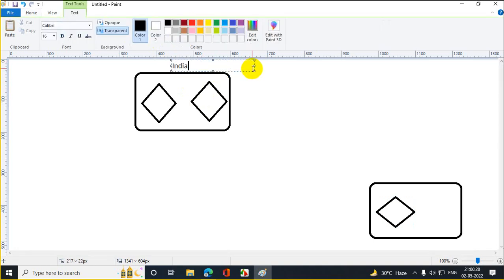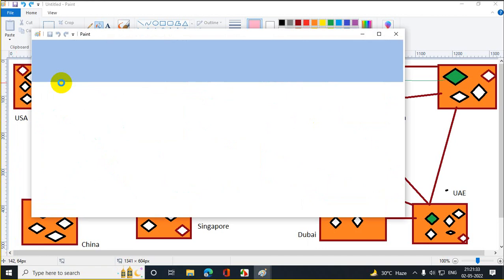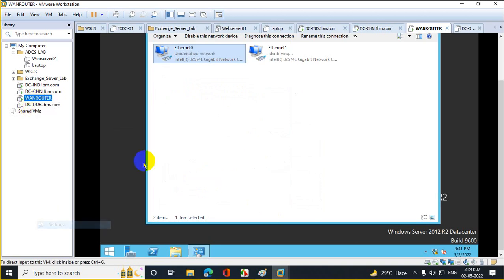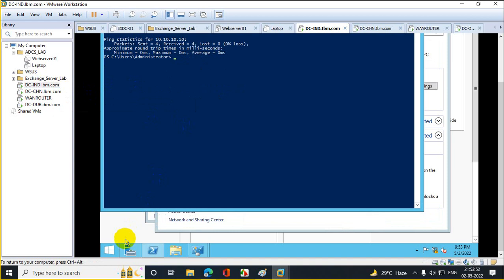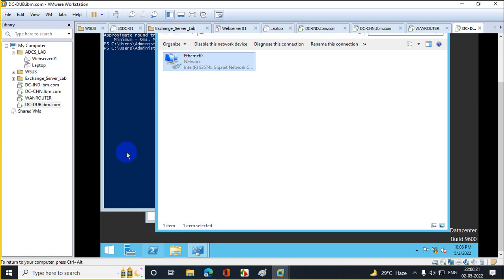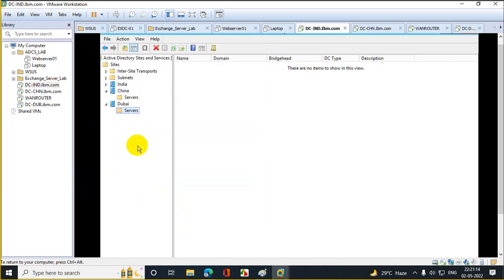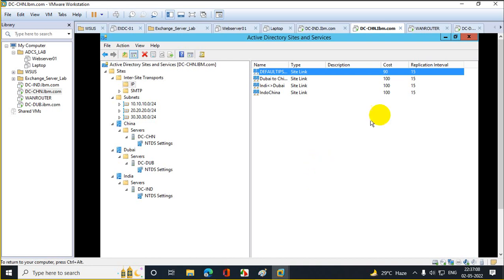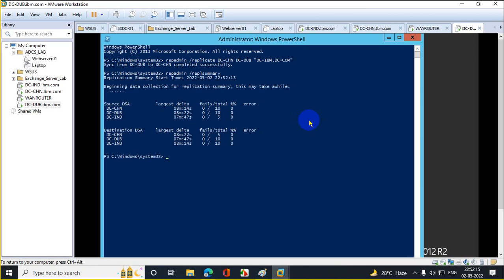Active Directory Site and Subnet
AD Replication